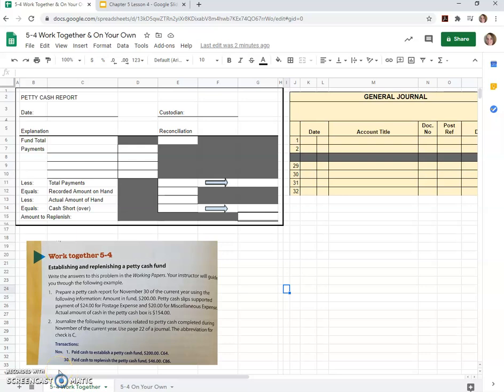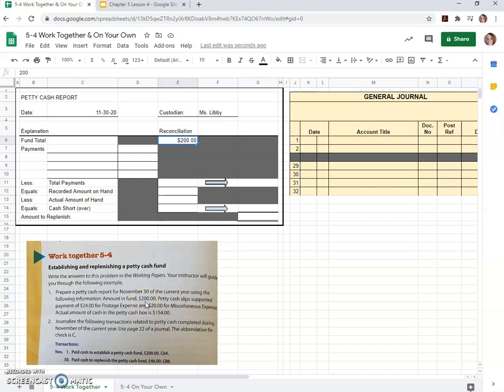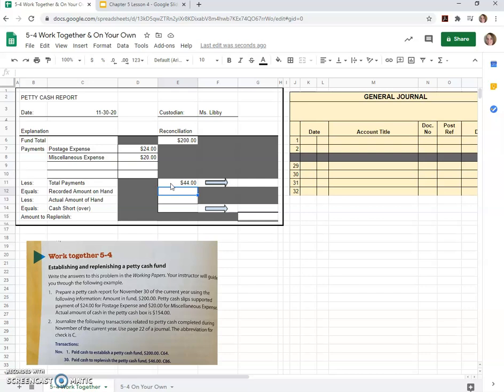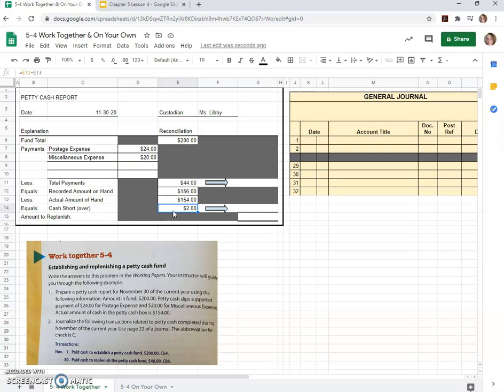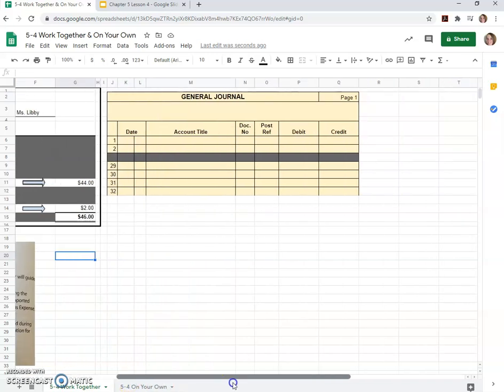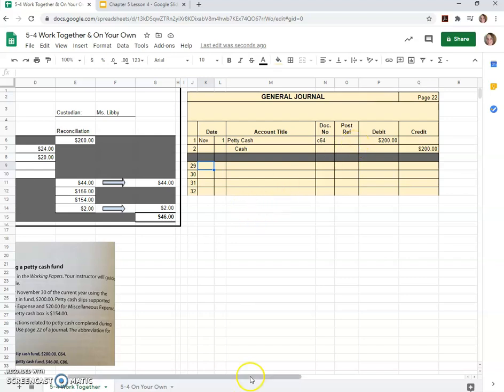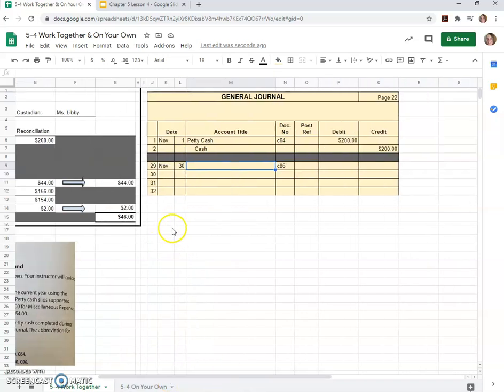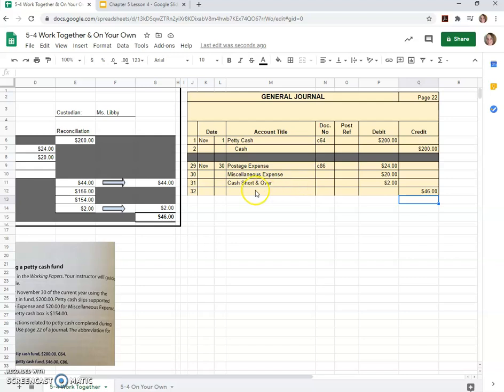Accounting 5 4 Work Together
In this video, I take my students through Accounting Problem 5-4 "Work Together" from their Century 21 Accounting textbooks, Edition 10e. Credit to the authors, Gilbertson, Lehman, and Gentene for their work creating the problems and text I reference.